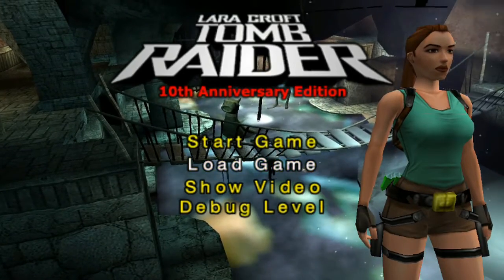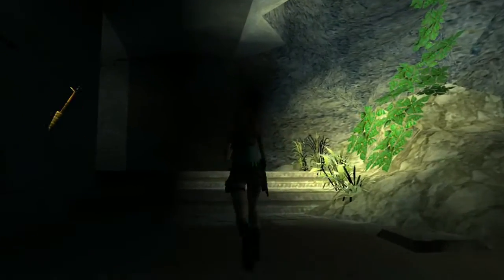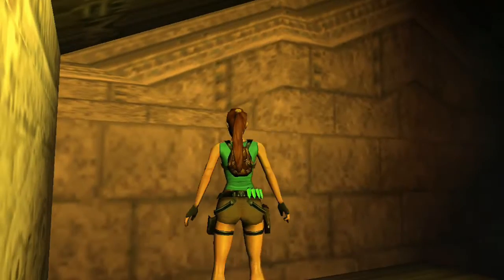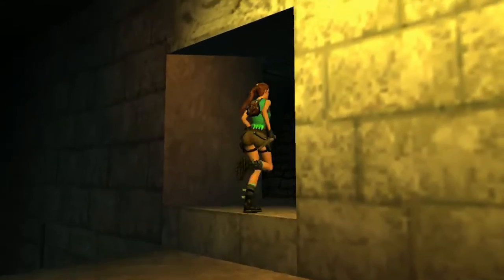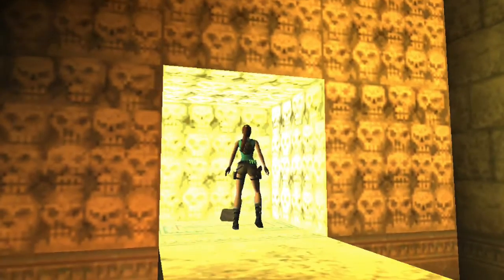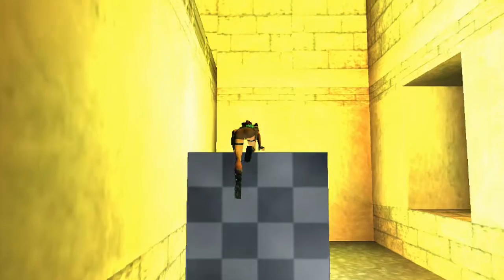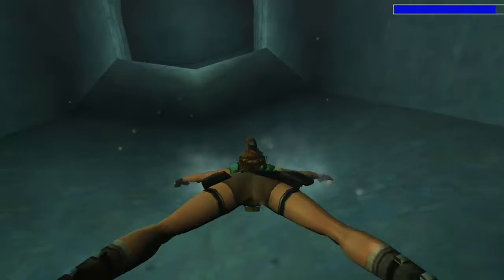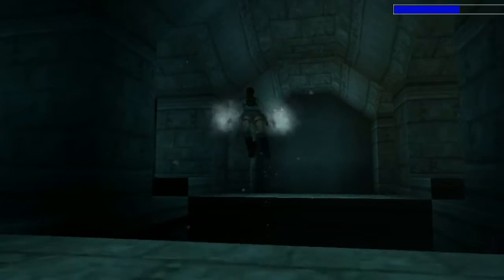Tomb Raider 10th Anniversary : Level 2~3 Vilcabamba~Lost Valley 1/2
The Core Design PSP abandoned game now being converted to PC,i explore the playable but broken levels.

Vilcabamba and The Lost World.